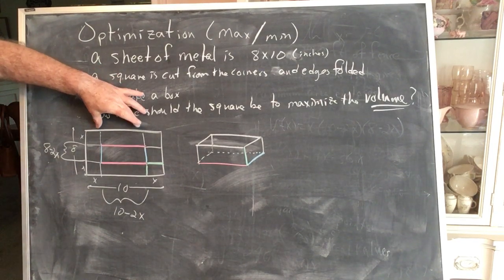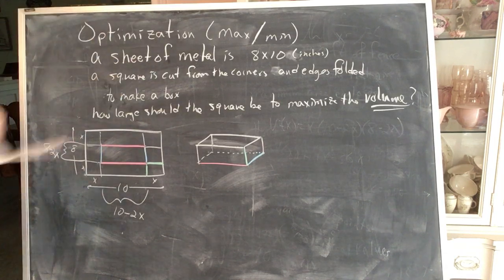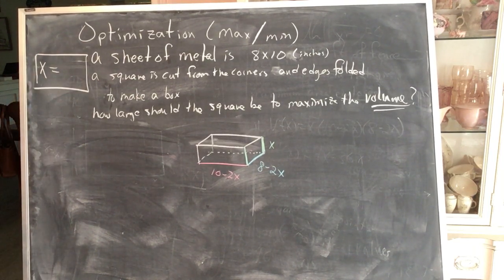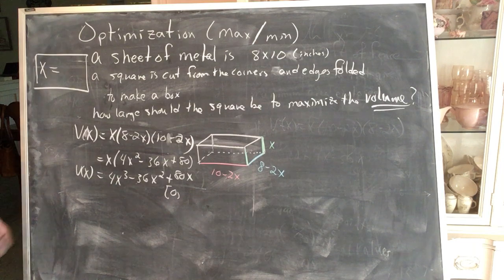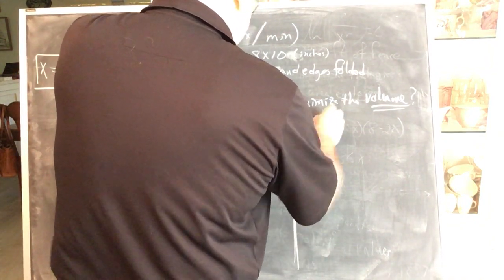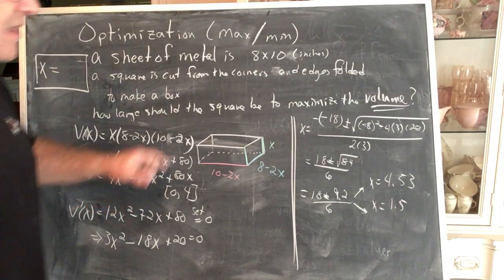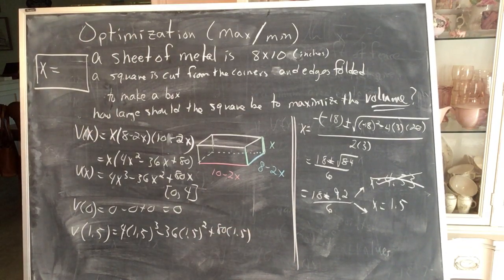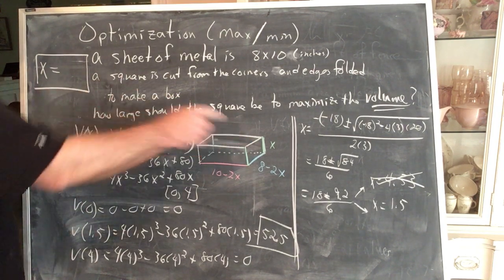Calc I Optimization IIII